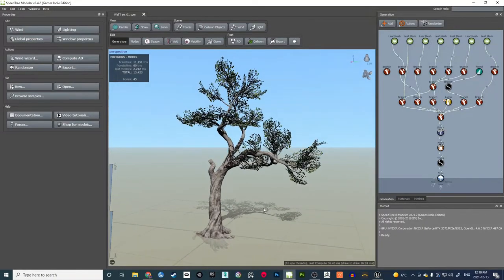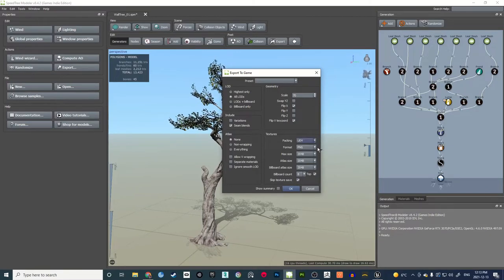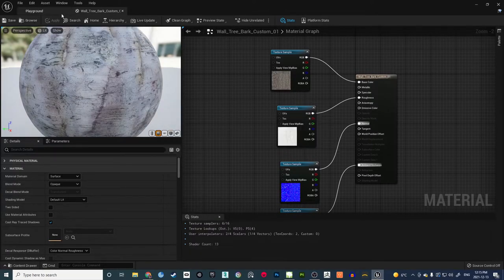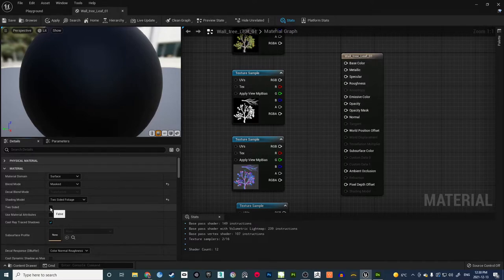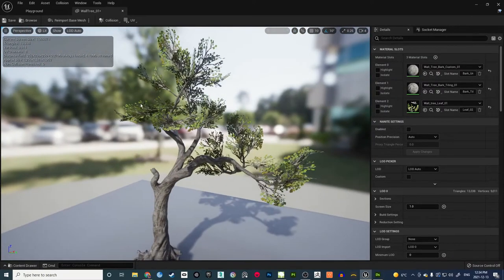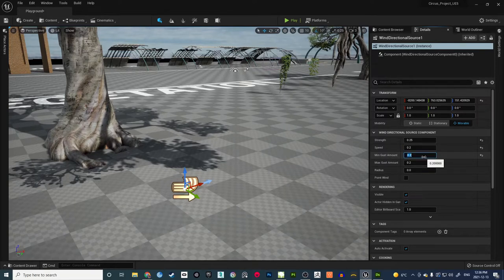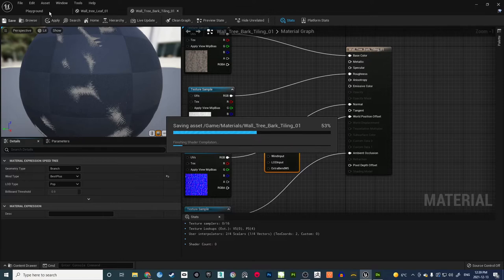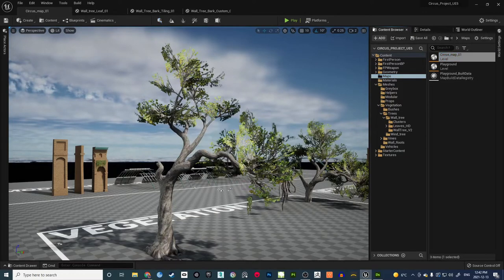Photogrammetry for Vegetation - Part 10 - IMPORTING INTO UNREAL ENGINE 5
In this last and final part of this video tutorial series, we will learn about how to import the final tree into Unreal Engine 5 and set up materials and wind
- Import the geometry and textures into UE5
- Create materials in UE5 for bark and leaf
- Setup the Speedtree node inside material editor to activate wind
- Drag and drop the wind actor in UE5 to activate wind on leaves, trunk and branches